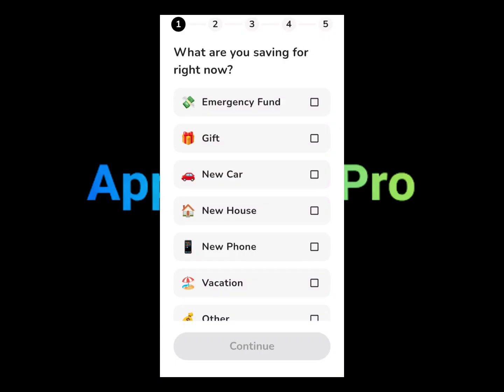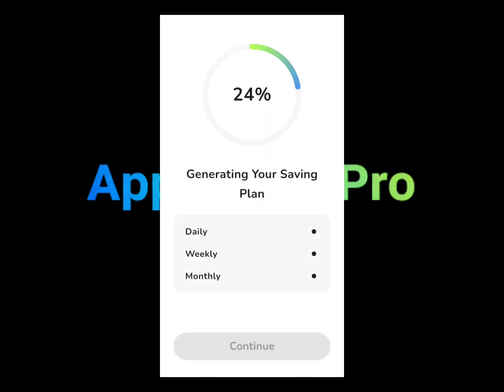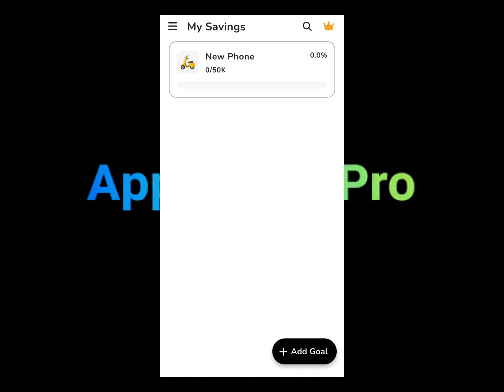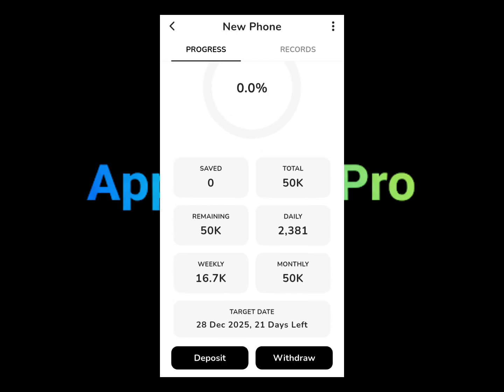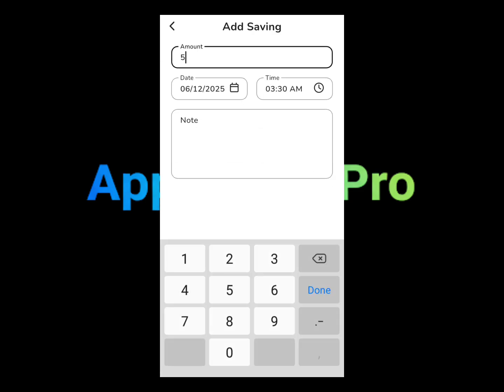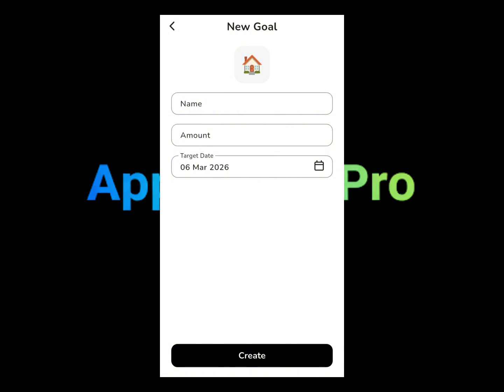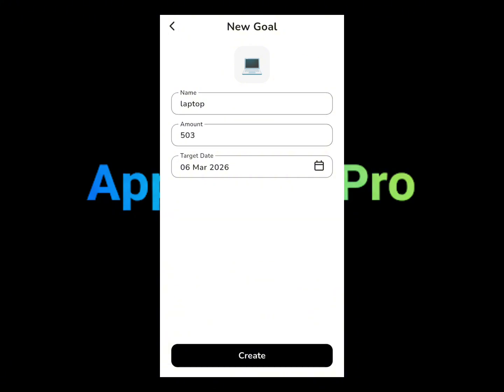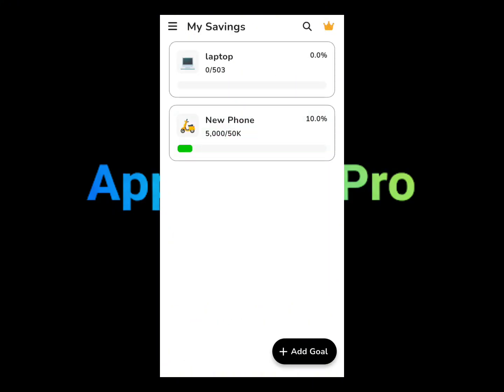Savings Goal - Money Saver (FULL Tutorial)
​Download Savings Goal - Money Saver

​Key Features of Savings Goal - Money Saver:

​Dedicated Goal Creation: Easily set up specific financial goals (e.g., "New Car," "Vacation," "Emergency Fund") with a target amount and a target date.

​Progress Visualization: Track your saving progress intuitively with clear, motivational charts and visuals that show exactly how close you are to reaching your goals.

​Automated Savings Calculation: Calculates the required daily, weekly, or monthly contribution needed to hit your target amount by the deadline you set.

​Transaction Tracking: Record all deposits and withdrawals related to each specific goal, providing an accurate, detailed history of your savings efforts.

​Motivation and Reminders: Provides friendly reminders and motivational messages to keep you consistent and focused on achieving your financial milestones.

​Multi-Currency Support: Track your savings in various global currencies, making it flexible for users managing international finances.

​Simple, User-Friendly Design: Features a clean, straightforward interface that makes setting up goals and recording savings quick and easy for everyone.